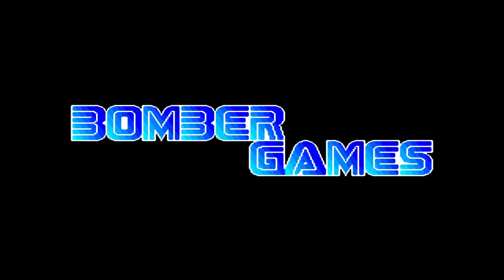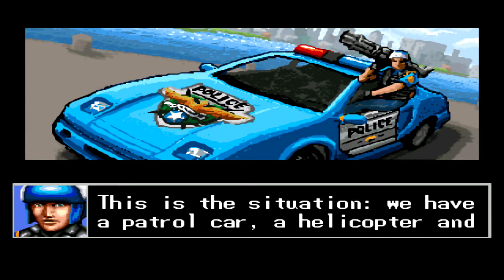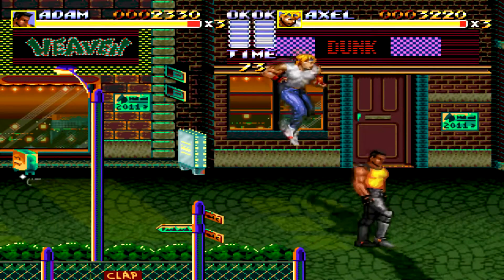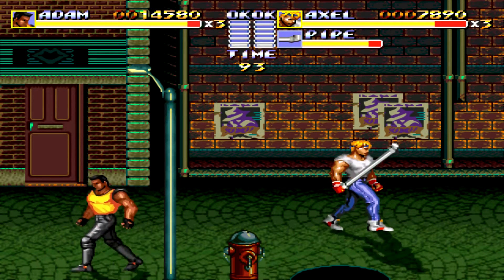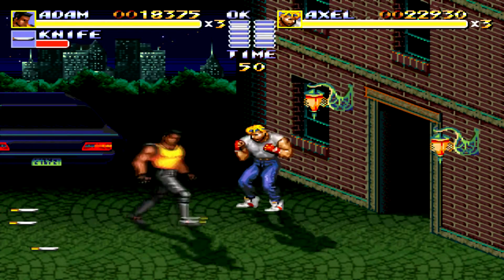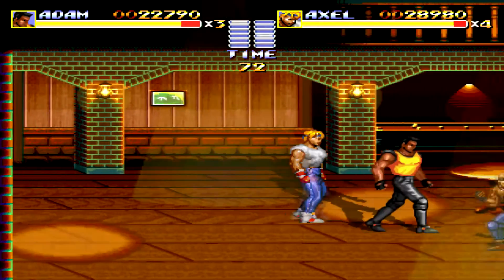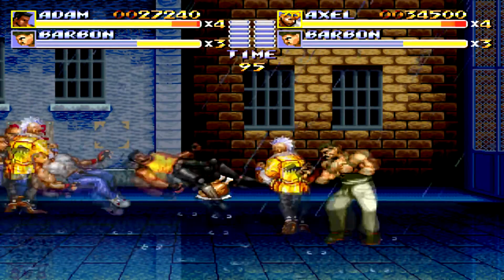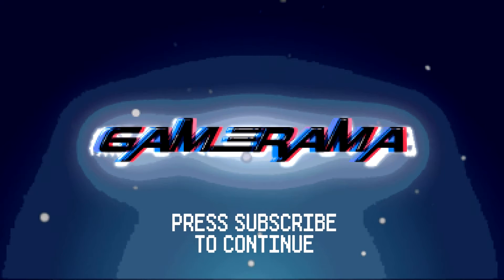Streets of Rage on Gamerama | KILLING INNOCENT PEOPLE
Going back in time to play Streets of Rage and beat people to a pulp for dubious reasons.

Streets of Rage is a side-scrolling beat 'em up developed by Sega in 1991 for the Sega Genesis console originally, but was also later released on the Game Gear, Master System and Sega CD. Due to it's critical acclaim it has also spawned releases on the Nintendo Wii, Apple iOS, PlayStation 3 and Xbox 360 platforms.